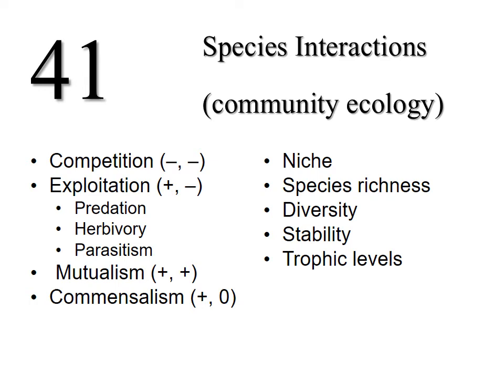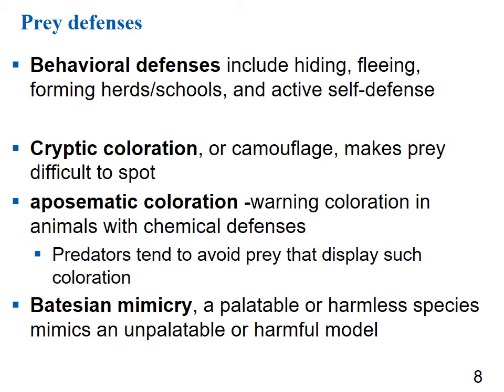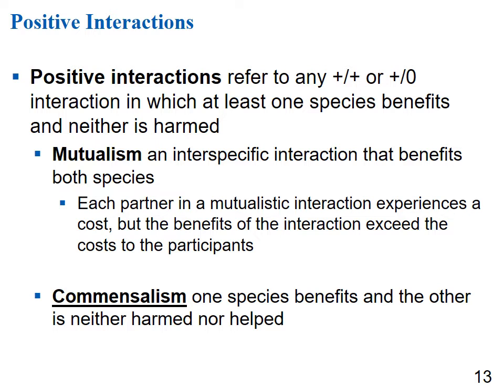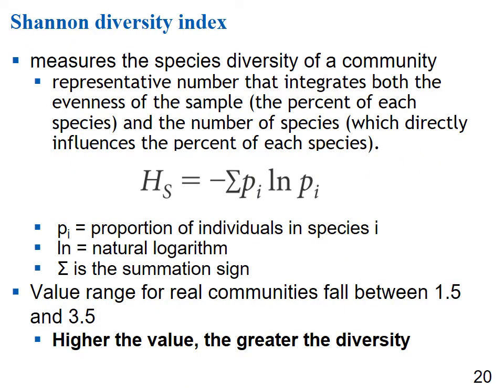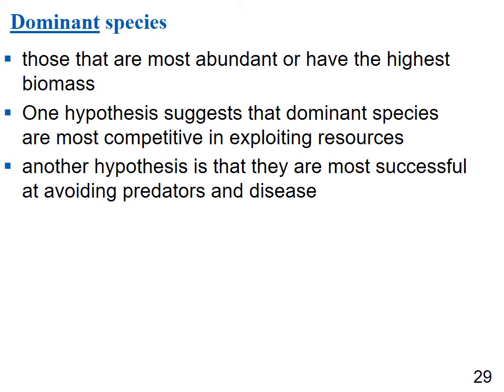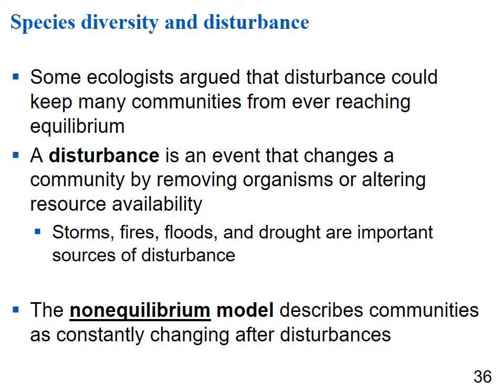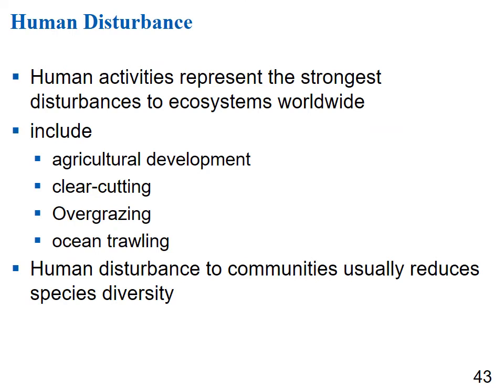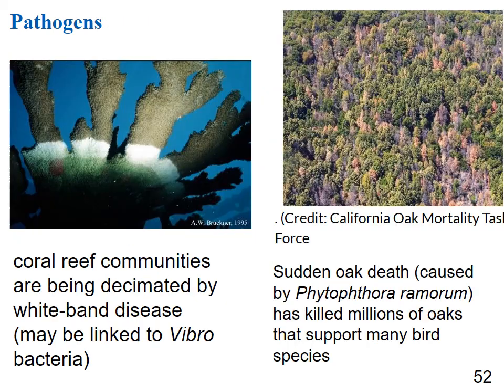ch 41 video